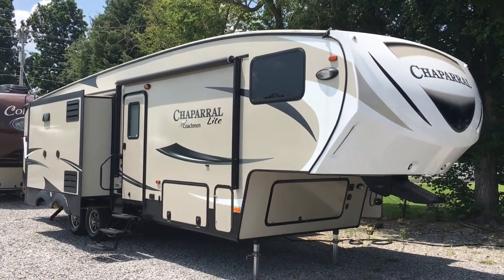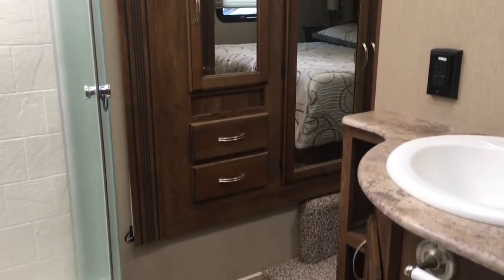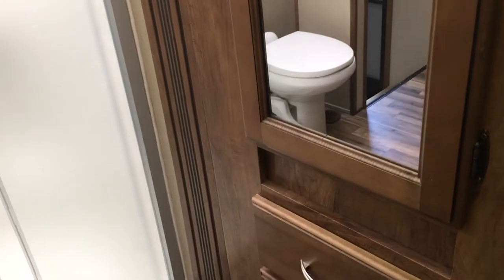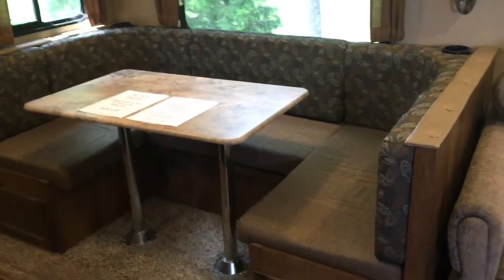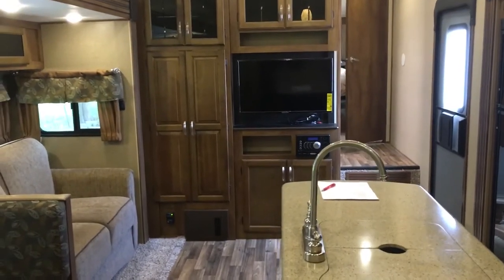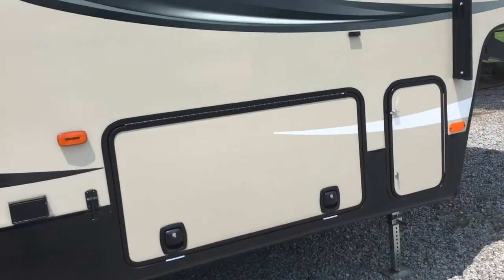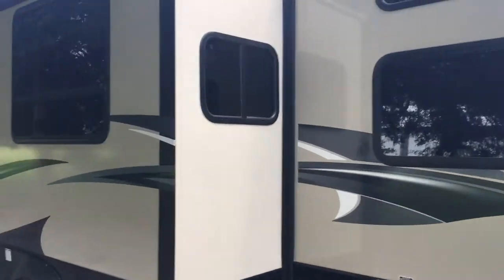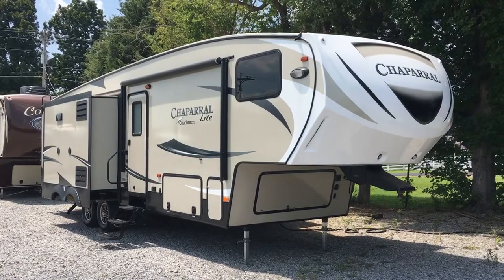2017 29BHS Chaparral Lite 5th by Coachmen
2574 State Route 58 East